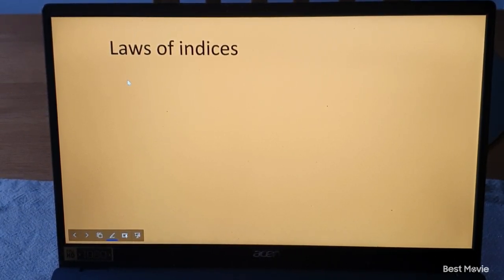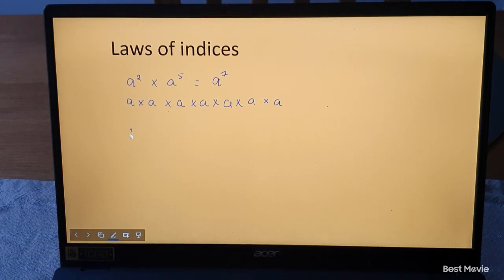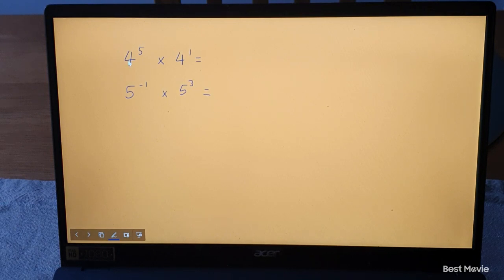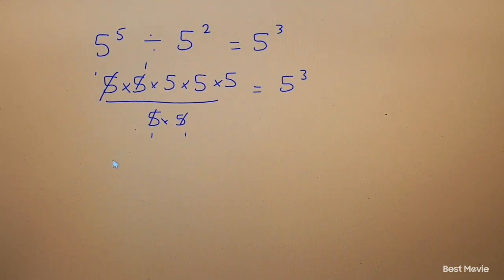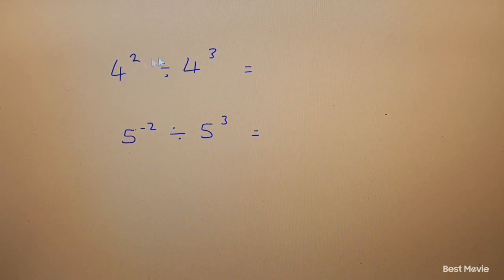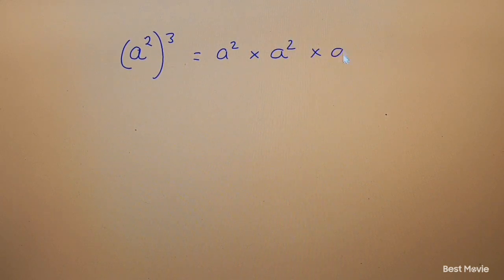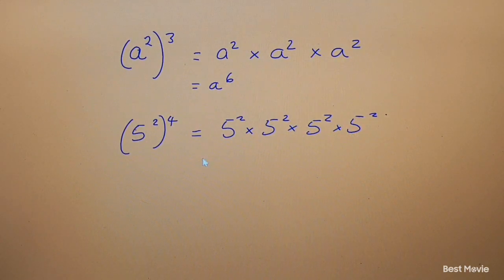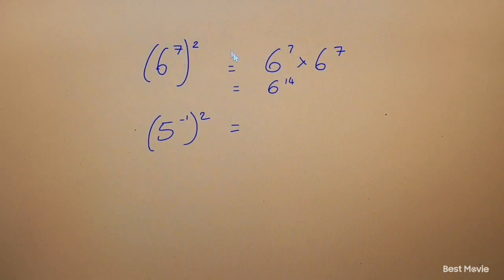Laws of indices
Laws of indices: using all four operations including use of brackets. Getting these right is key as they usually come up in the first page of the Maths paper.